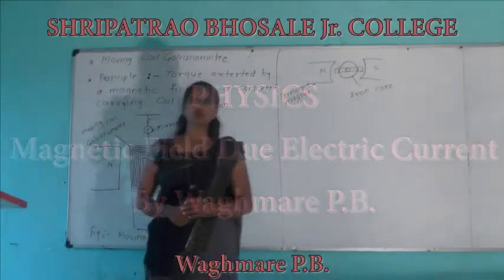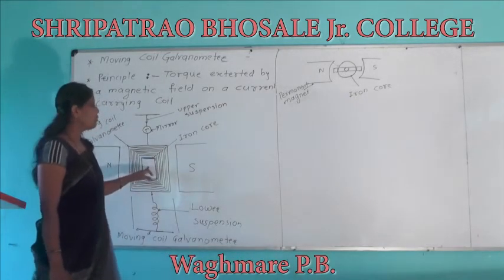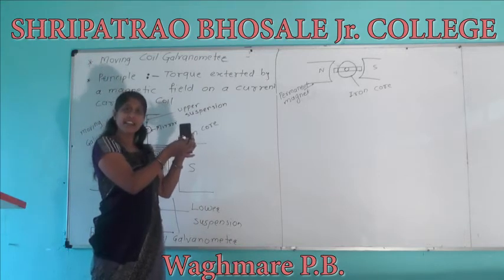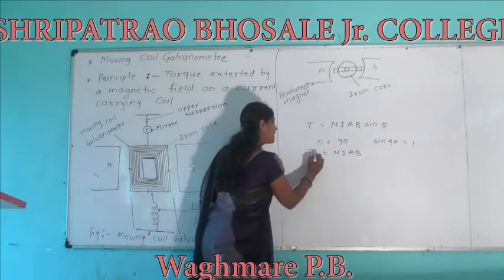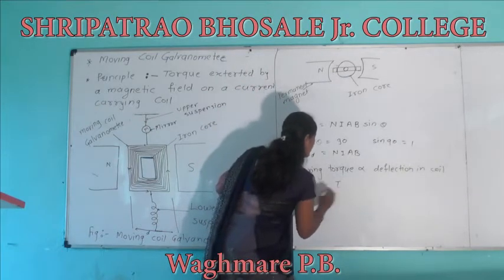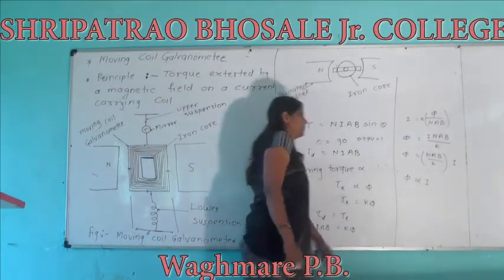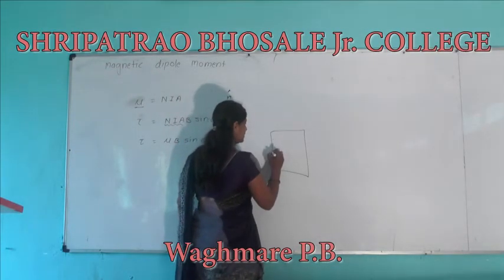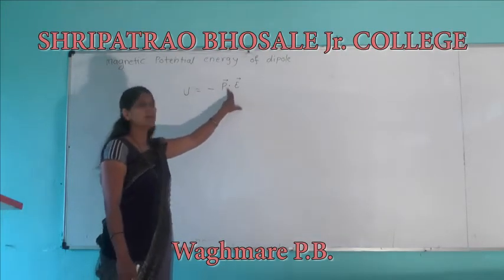Magnetic Fild Due Of Electric Current (Moving Coil Galvanometer)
12th waghamare madam:-